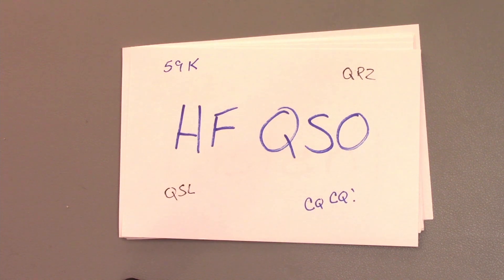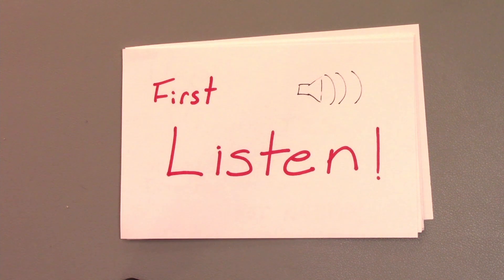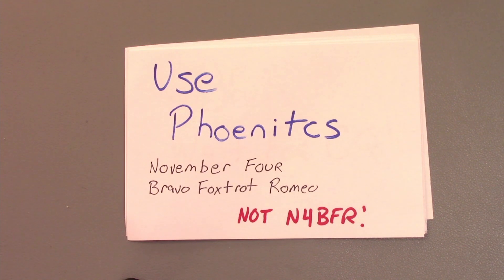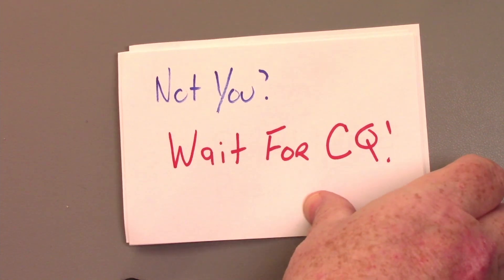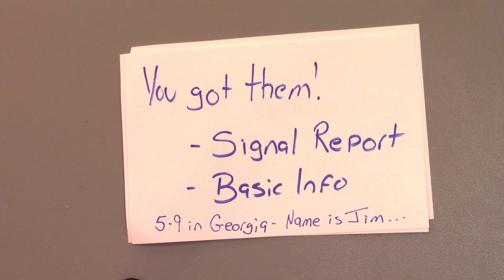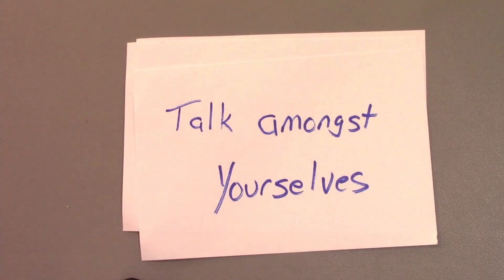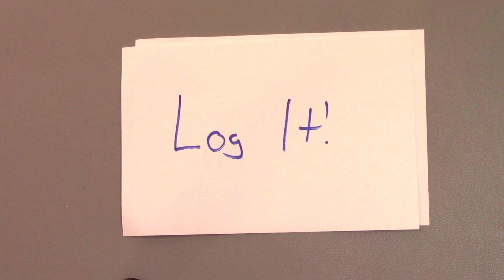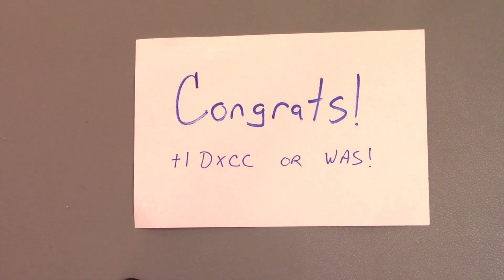The Basics of HF Contacts [HTL-16]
Trying to make a ham radio contact on HF means you might talk with someone in your neighborhood followed by someone half way around the world.   Both kinds of contacts have a lot in common and before you earn DXCC or Worked All States you need your first!  Jim goes through the basics in this video.